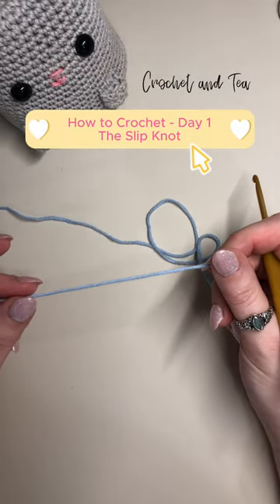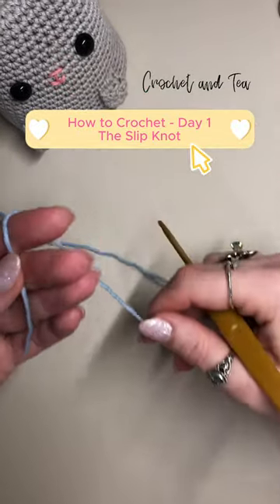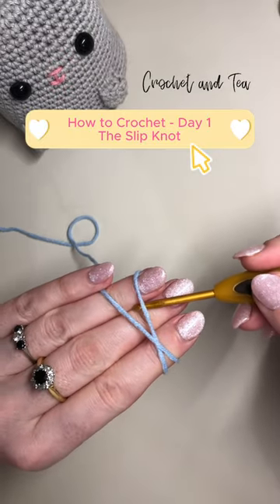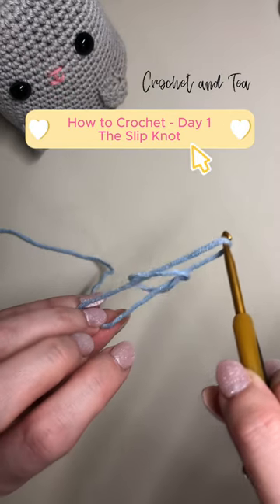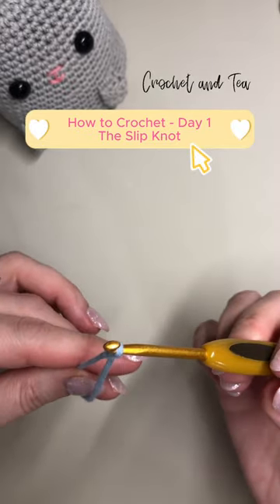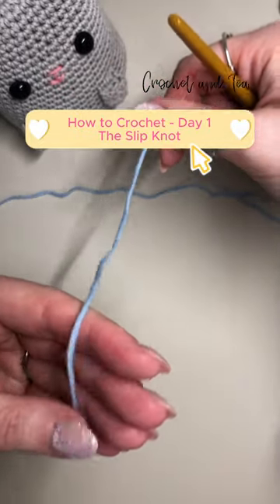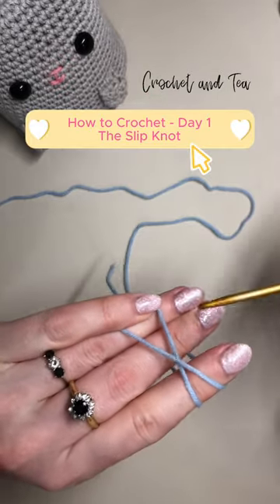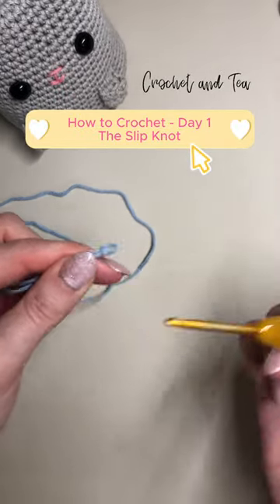How to Crochet Day 1: Creating a Slip Knot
How to create your first crochet slipknot - the foundation of all crochet projects.

Socials

Clover Soft Touch Crochet Hook

Clover Split Ring Markers

Vintage Stork Shape Sewing Scissors

Crochet starter set 1

Crochet starter set 2

Happy Hooking! Chrissy